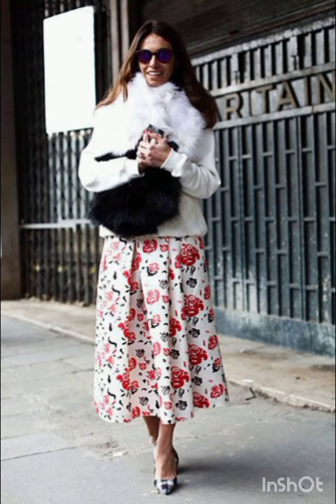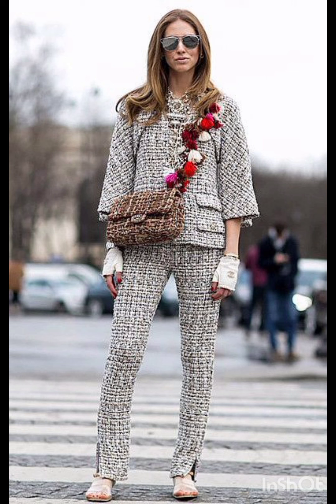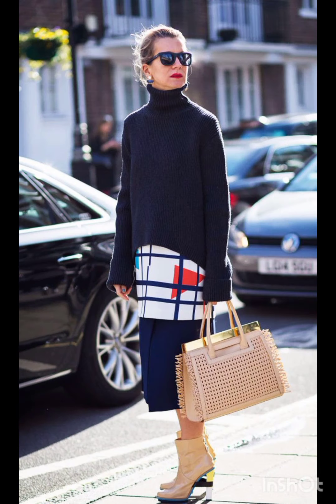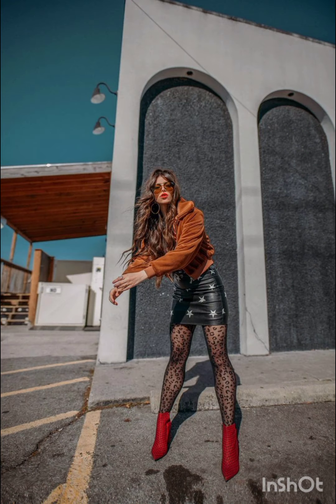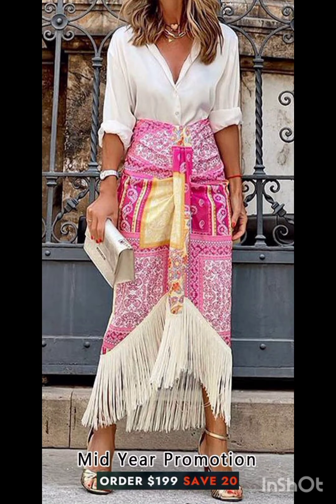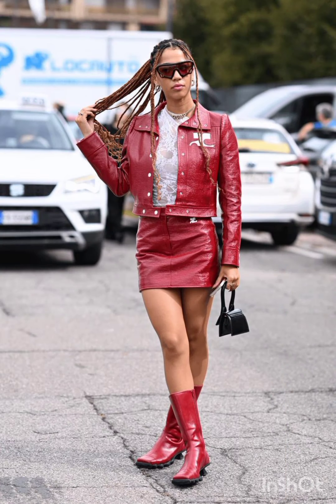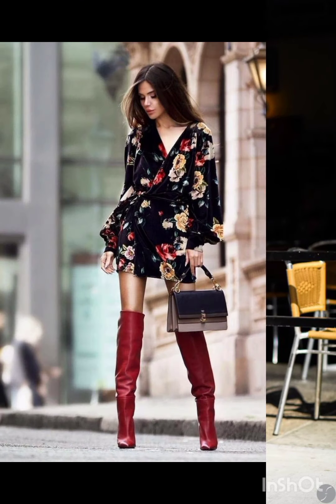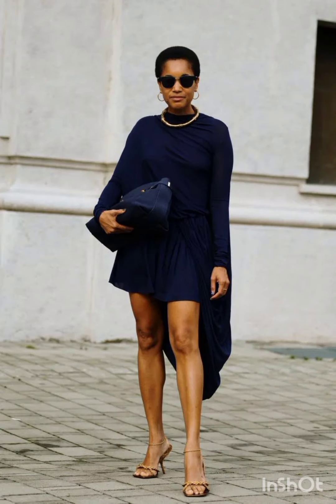DISCOVER MILAN s STREET STYLE TRENDS IN 2024💓EARLY SPRING 🌼 2024 FASHION & COMFORT GET TOGETHER